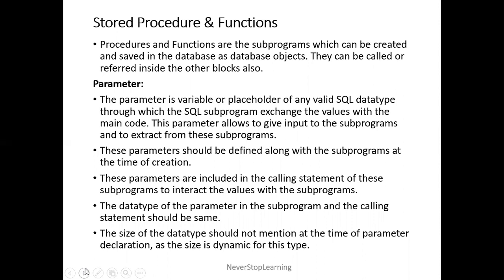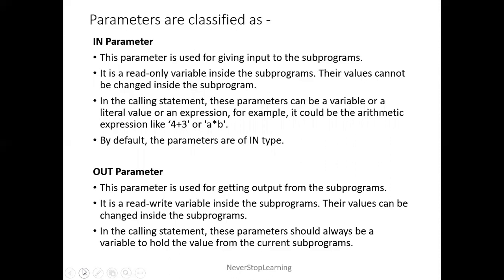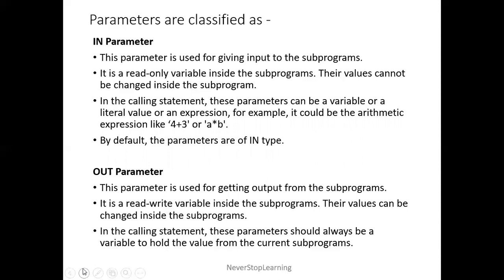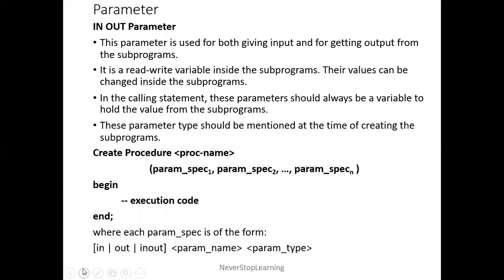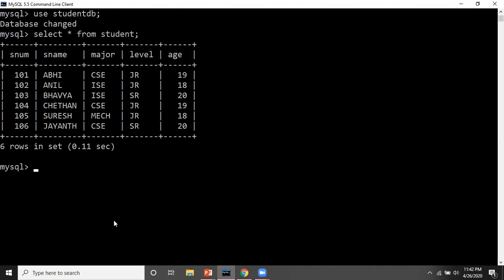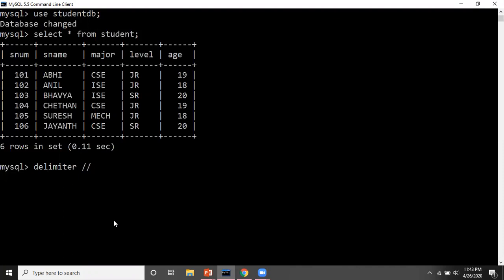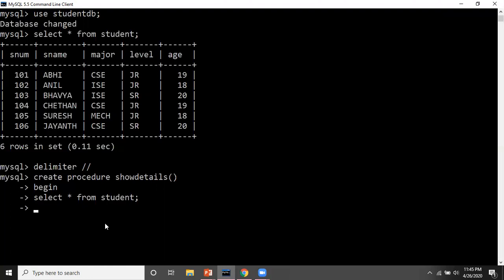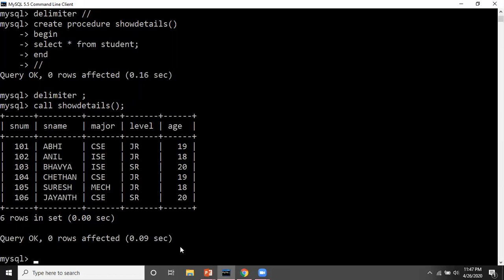Stored Procedure and Function in SQL Part 1 (DBMS)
Stored Procedure
Function
Parameter / Arguments
IN, OUT, INOUT Parameter
Syntax of Procedure Creation
Example SQL Query